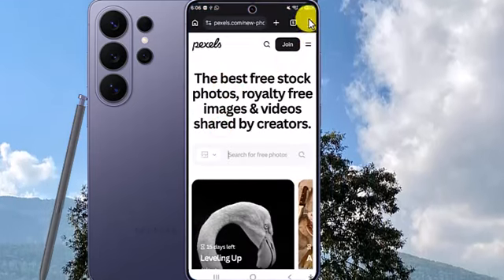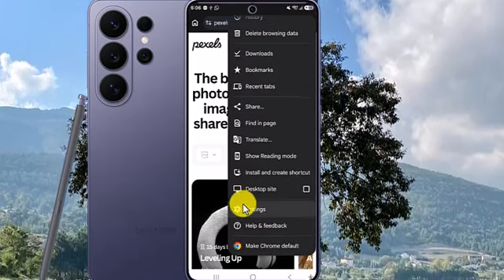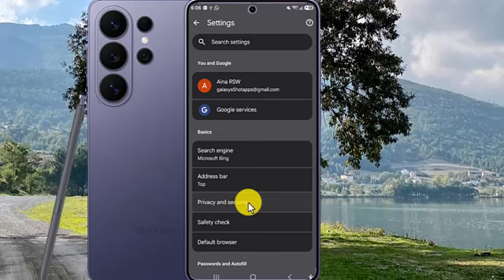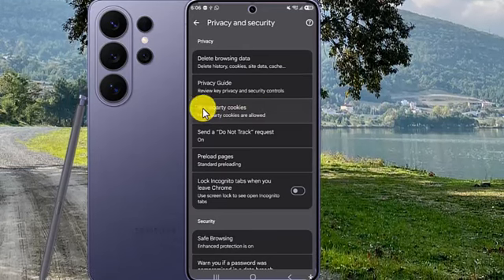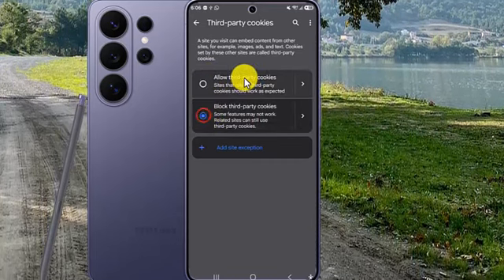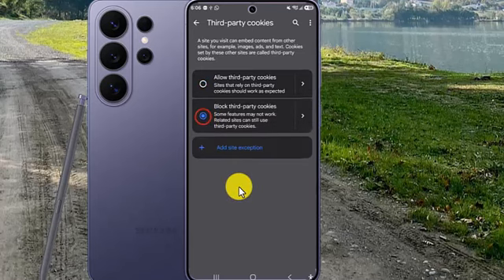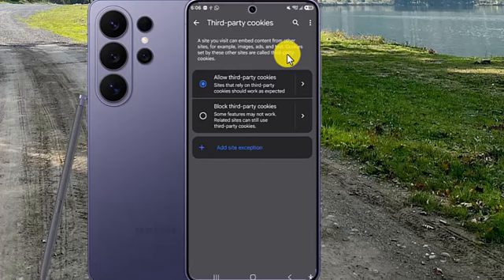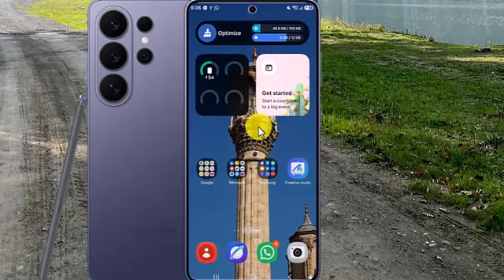Samsung Galaxy S26 Ultra: How to Allow or Block Third-Party Cookies in Google Chrome (Easy Tutorial)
Learn how to allow or block third-party cookies in Google Chrome on your Samsung Galaxy S26 Ultra with this easy beginner tutorial.

In this step-by-step guide, I'll show you how to open Chrome Settings, find Privacy and security, and access the Third-party cookies settings.

You'll see two options: Allow third-party cookies and Block third-party cookies.

Choose the option that you prefer to control how Chrome handles third-party cookies.

In this tutorial:

 How to open Privacy and security
 How to find Third-party cookies
 How to allow third-party cookies
 How to block third-party cookies

This tutorial is simple and easy to follow, making it perfect for beginners who want to manage third-party cookie settings in Google Chrome on Samsung Galaxy S26 Ultra.